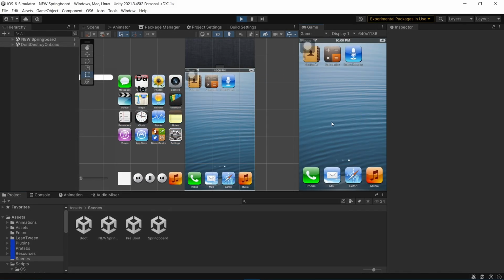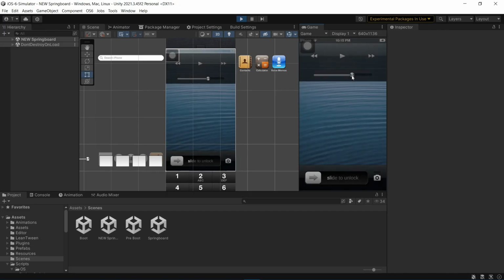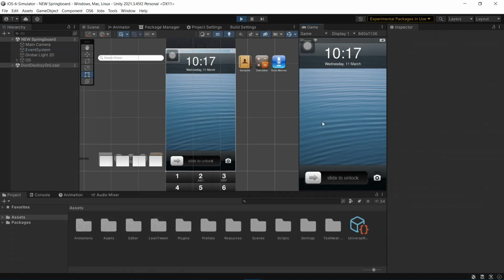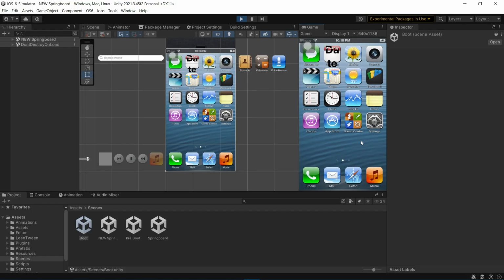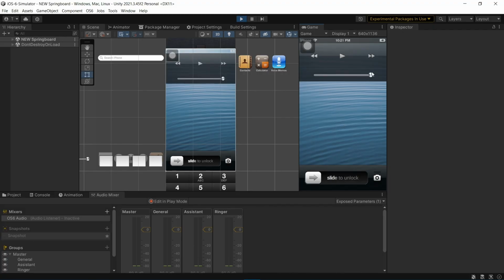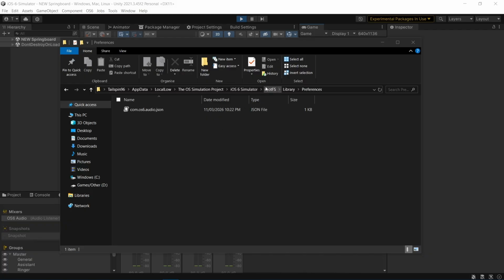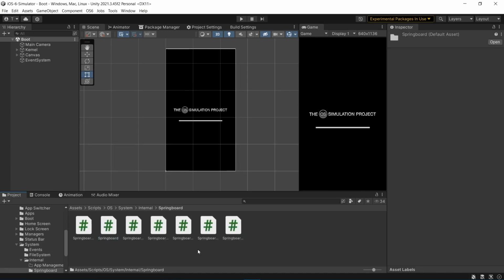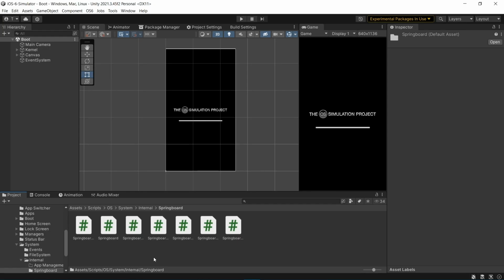Progress Update (+ Channel Information) | iOS 6 Simulator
A brief sneak peek at the changes in the upcoming bug fix and improvement update to the simulator. Spotlight and Assistive Touch will be worked on after this update.

Happy Second Birthday iOS 6 Simulator!!!

➤ Thomasluigi07: ​⁠@Thomasluigi07
➤ Original Roblox Game: [REMOVED]

==Music Information==
Deeper (Death Chamber) - Sonic Adventure 2